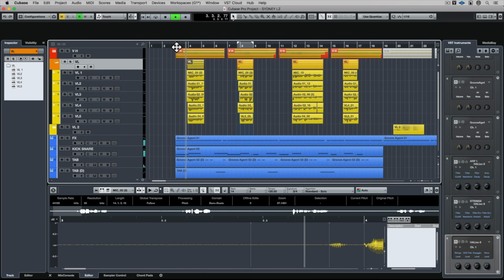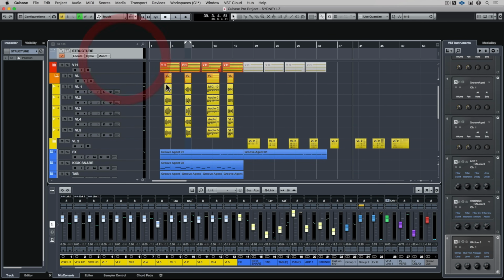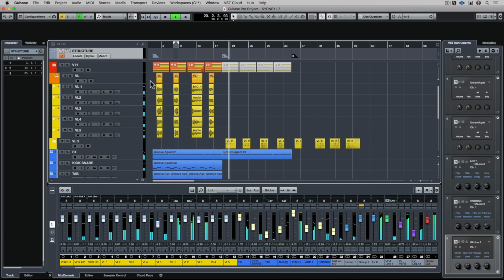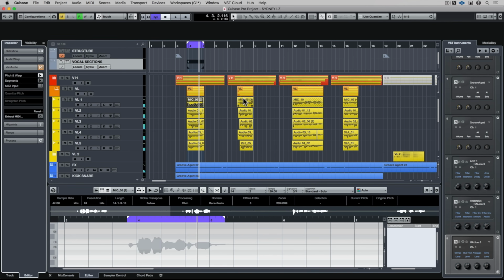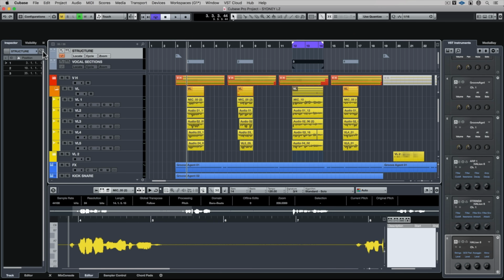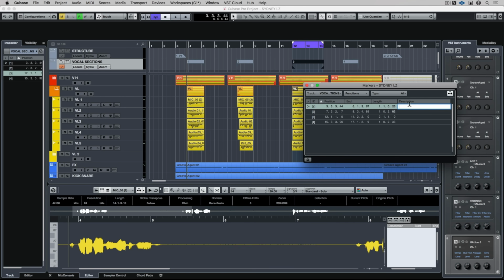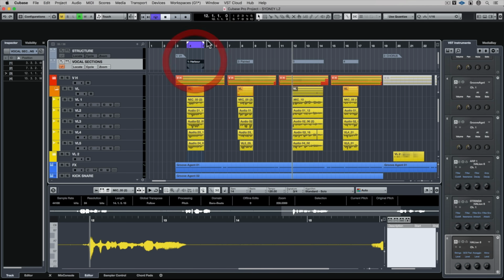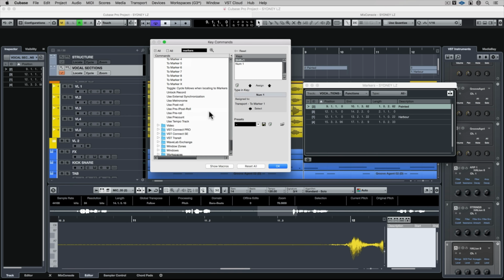Setting up Multiple Marker Tracks | Tips, Tricks and Workflow Enhancements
Cubase Pro now has multiple Marker tracks. This means you can assign markers to every important point in your project, regardless of the track type. You can even move from Marker track to Marker track and use keyboard shortcuts to recall a project position. This video will also cover the difference between a standard marker point and cycle marker points. Cycle marker points are super-handy when you need to record or monitor a section of your project.